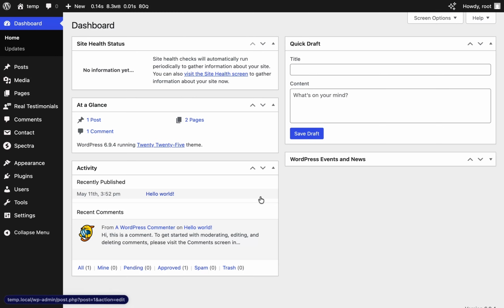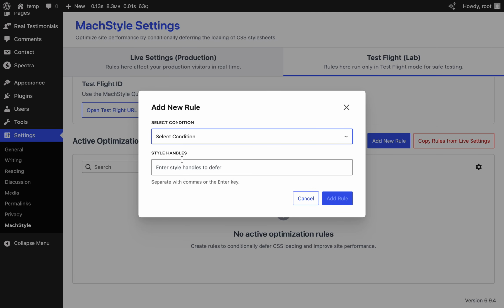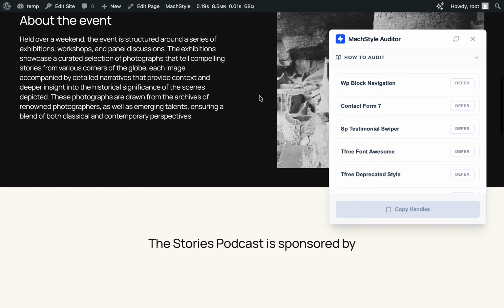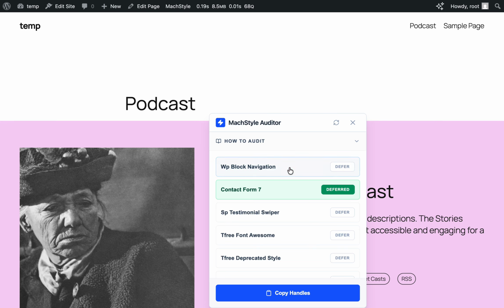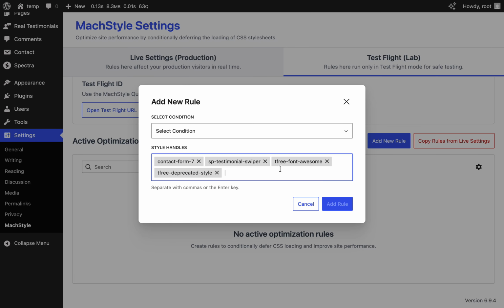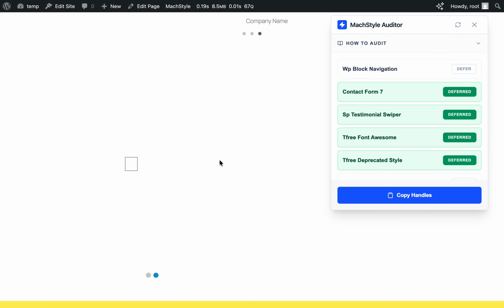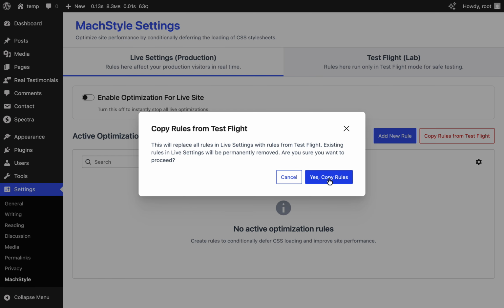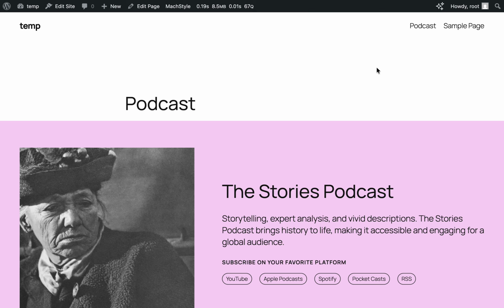WordPress CSS Optimization Without Breaking Your Layout | MachStyle Demo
Most tools are a black box. You flip a switch and hope for the best. If your site breaks, your users see it before you do.

MachStyle is built differently. It gives you total control to speed up your site without the usual stress.

What you will see in this video:

The Audit Panel: Turn styles off in real time to see exactly what they do. If the page stays perfect, you know it is safe to optimize.

Test Flight: Create a private link to preview your changes. Test your new speed scores in a safe sandbox while your visitors see the original, stable site.

Total Predictability: No bots guessing what is important. You choose exactly what to delay so your UI stays perfect.